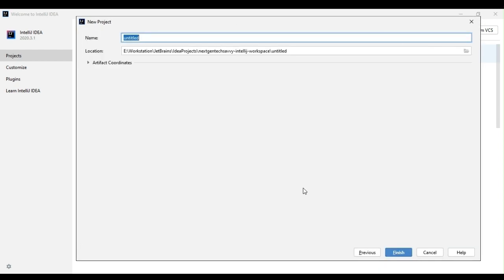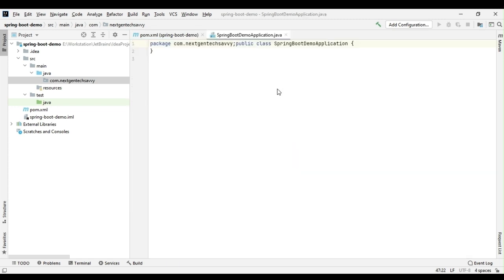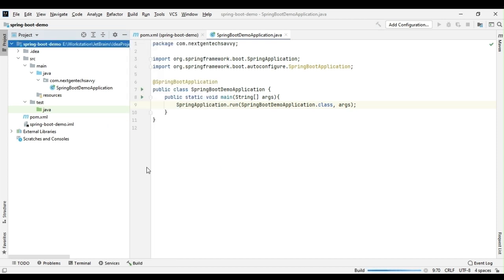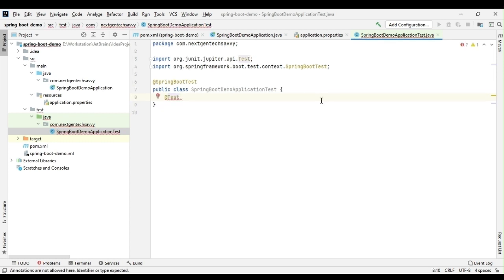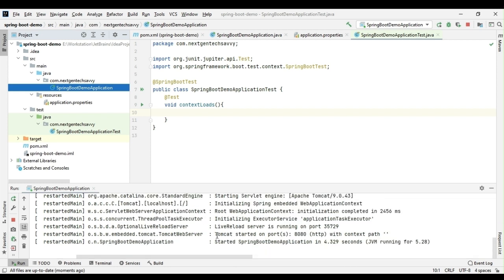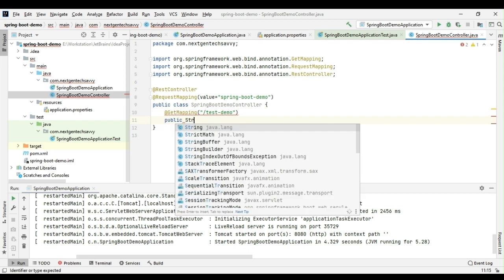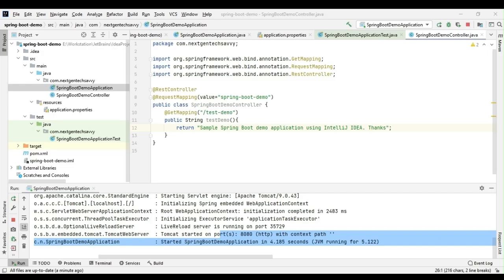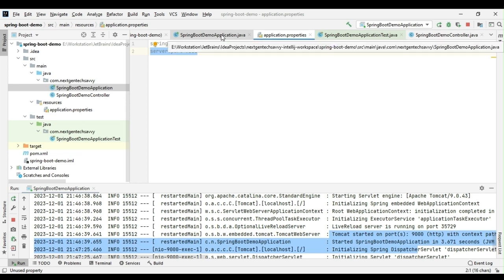Create SpringBoot Maven Project using IntelliJIDEA | Spring Boot Project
SpringBoot Web Maven Project using IntelliJIDEA-Spring Boot Project-Maven Project-IntelliJIDEA